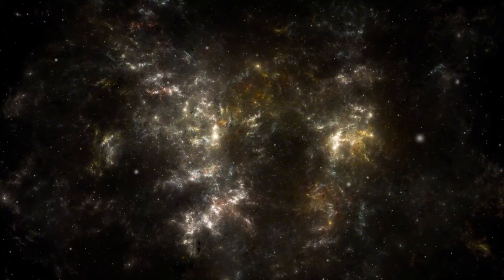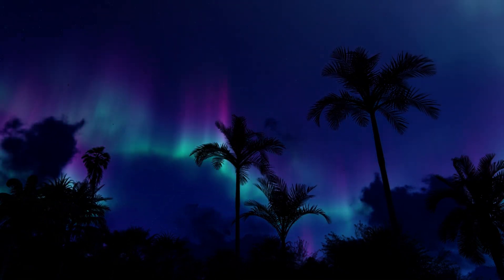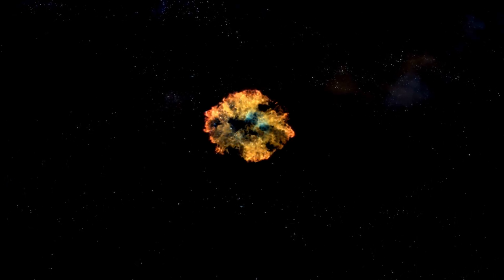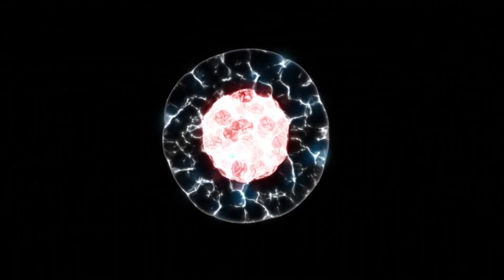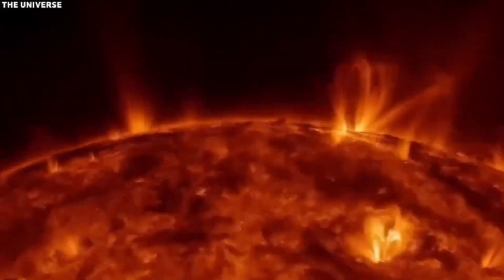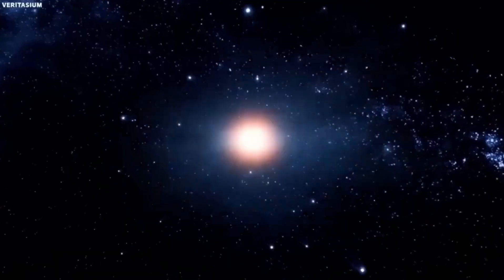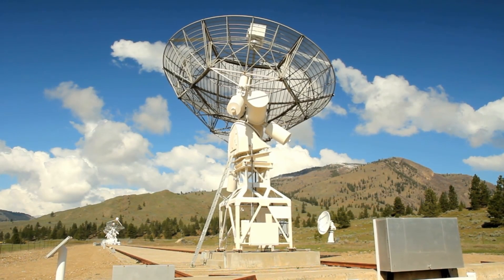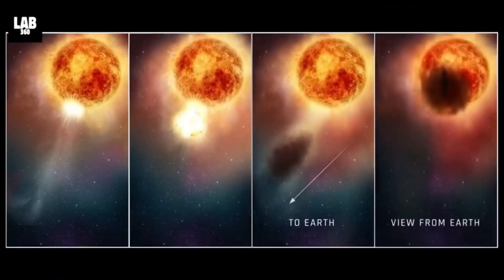Brian Cox Unveils Betelgeuse's Imminent Supernova Countdown!